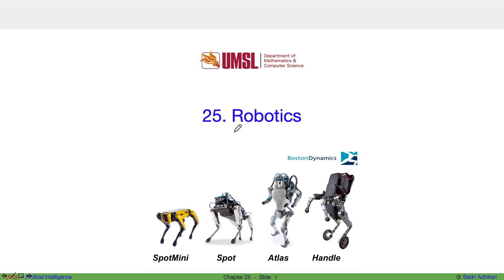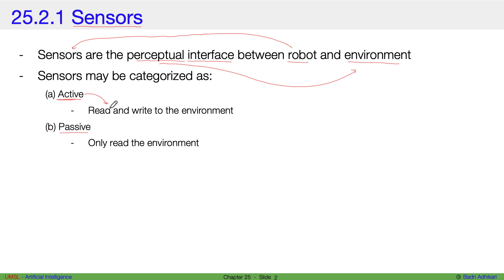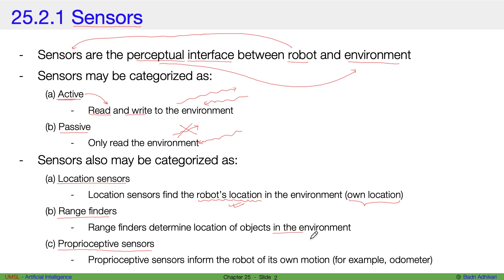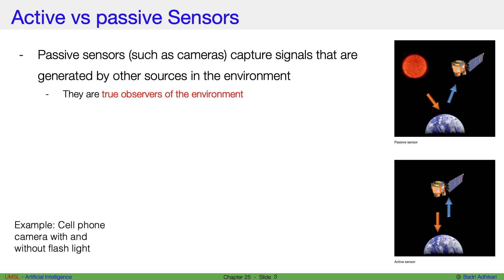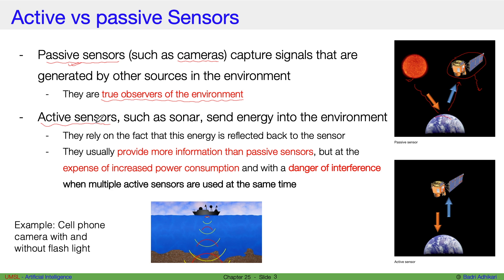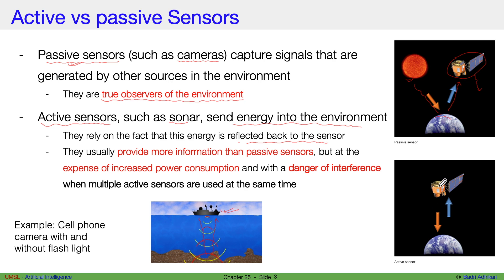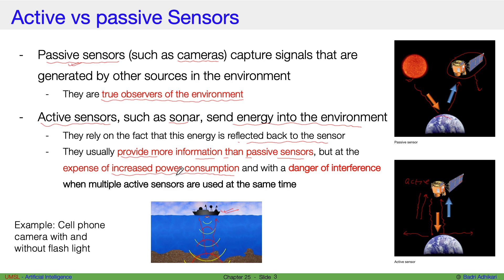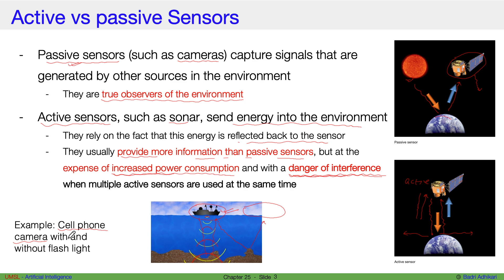[AI] Ch25 - Types of sensors